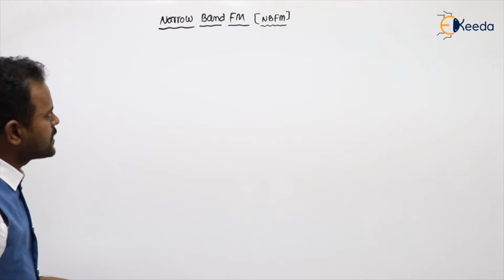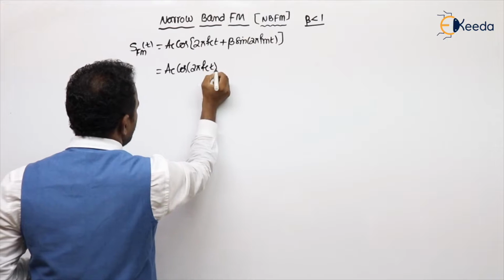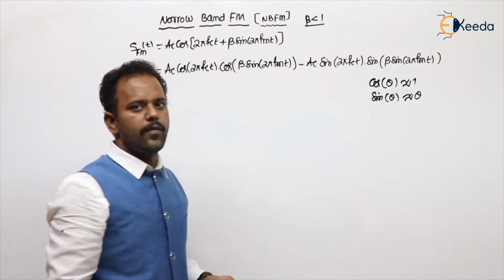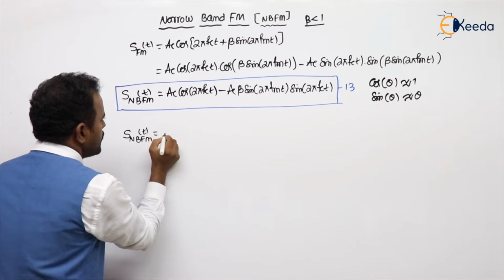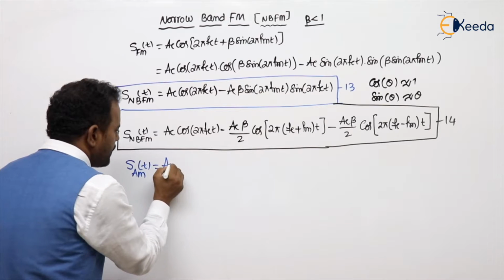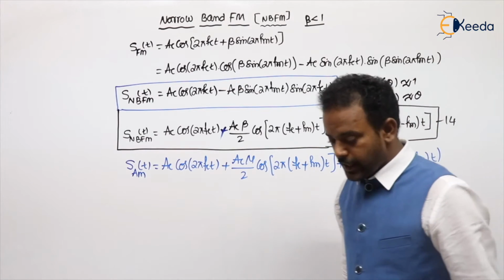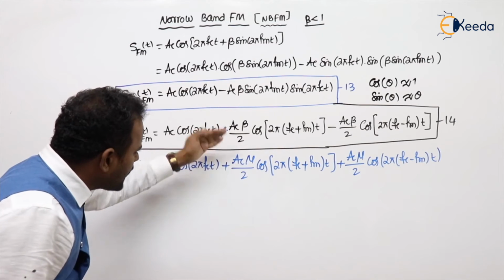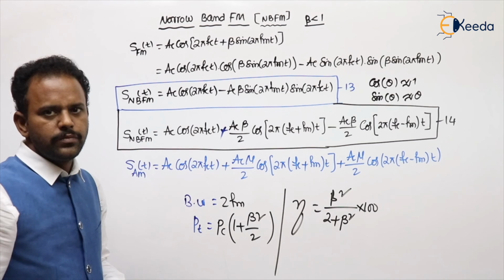Comprehensive Guide To NBFM (Narrow Band FM) For GATE Communication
Explore the world of Narrow Band FM (NBFM) in this detailed guide for GATE Communication. Uncover the intricacies of signal transmission with a focus on NBFM. Learn key concepts and applications essential for GATE exams. This comprehensive tutorial simplifies complex topics, making it accessible for all. Enhance your understanding of communication systems with practical insights. Perfect for GATE aspirants seeking a clear grasp of NBFM principles. Elevate your knowledge with this informative video to excel in GATE Communication studies. Dive into the realm of NBFM effortlessly and boost your exam preparation.

Here's what you can expect in this video:

Introduction to NBFM: We'll start by explaining the basics of Narrow Band Frequency Modulation, breaking down the key terms and concepts involved.

NBFM vs. Wideband FM: Understand the crucial differences between Narrow Band FM and Wideband FM, and why NBFM holds a special place in communication engineering.

Mathematics of NBFM: Delve into the mathematical expressions and formulas related to NBFM, helping you gain a deeper insight into the underlying calculations.

Applications: Explore real-world applications of NBFM in fields such as radio broadcasting, telecommunications, and more.

Happy Learning.